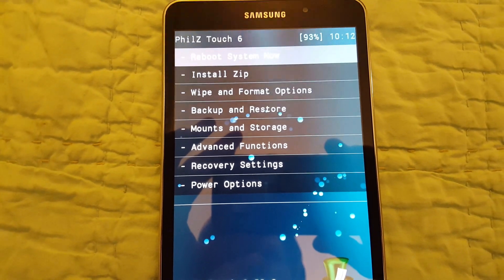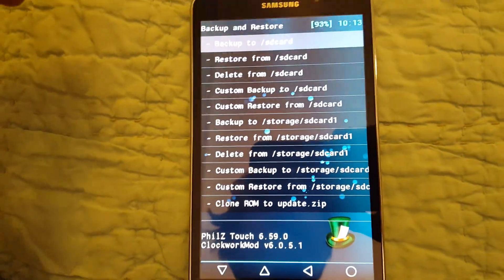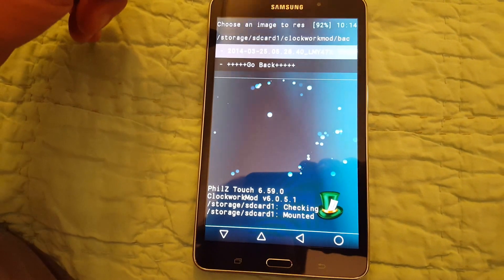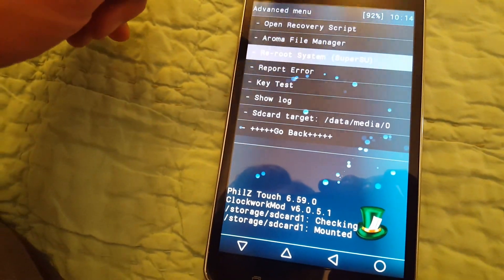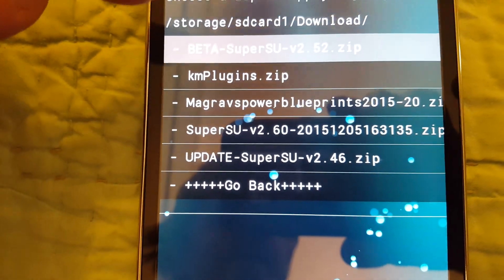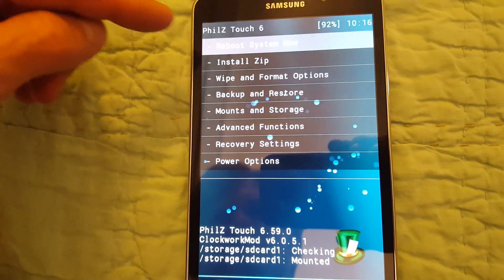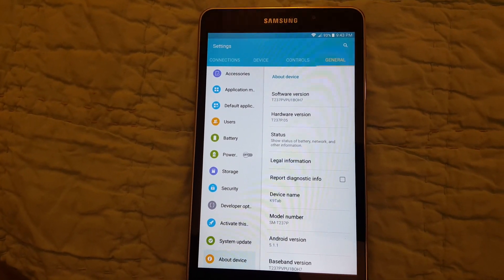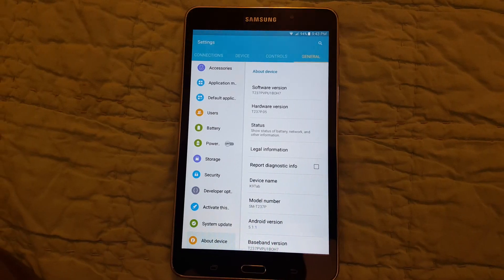Sprint Tab 4 SM-T237P BOH7 lollipop 5.1.1 ROOT & PhilZ RECOVERY DONE!!!